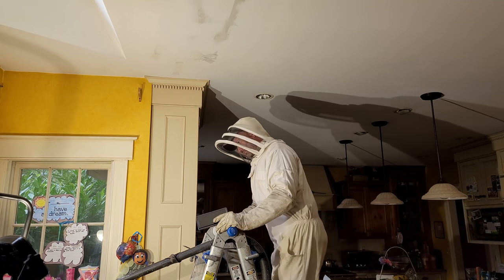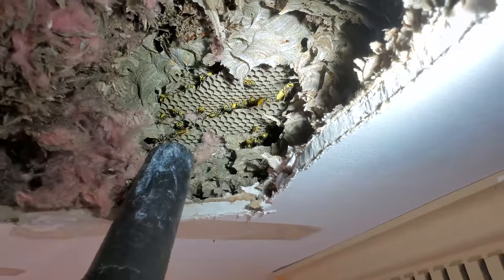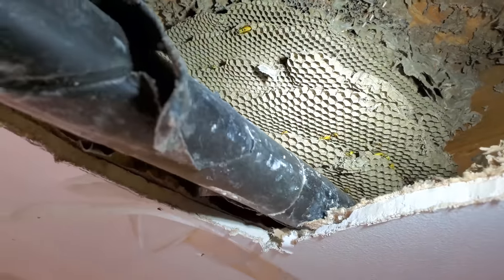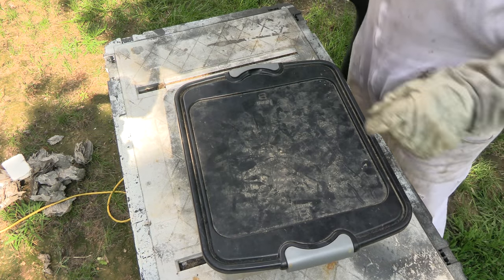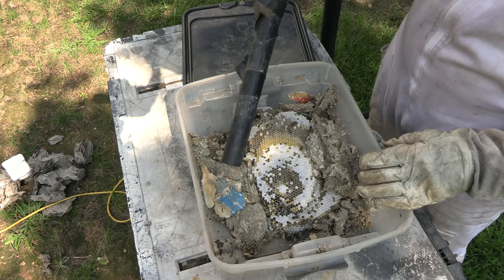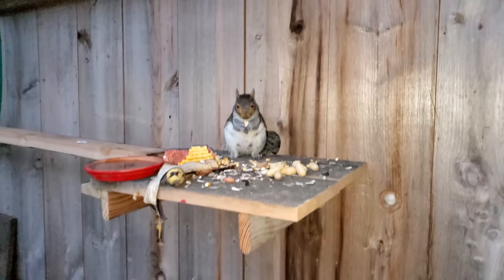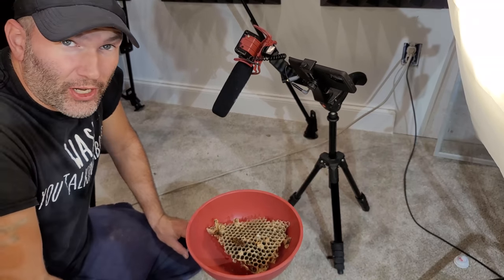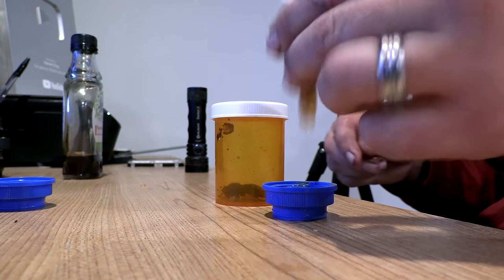Wasp Nest INFESTATION above Kitchen Ceiling! Wasp Nest Removal!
Yellow Jackets INFESTING your kitchen ceiling.. 2,500 of them!! Time to pull them out and EVICT THEM! Feeding the MASSIVE Wasp Nest larvae to my animals!! Nom Nom!

Streaming Tuesdays and Thursdays @5pm EST (Hornet King)
Sundays at 1PM EST (Hornet King)
And randomly streaming NES and 64 games for an "After dark" around 930PM EST

If you would like to be notified when I go live on Twitch, use my link and hit the follow button! Once I go live, you will get a notification from Twitch! See you there!!